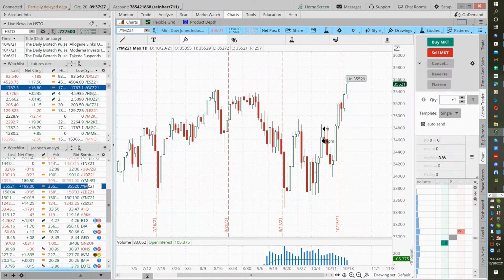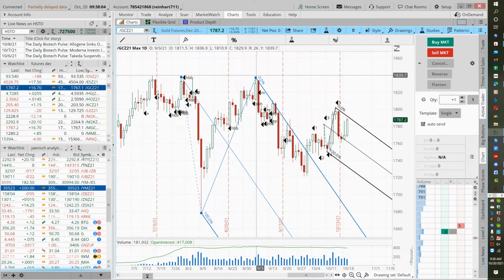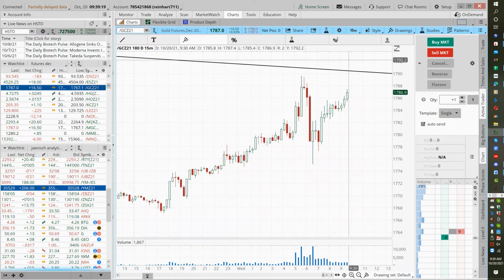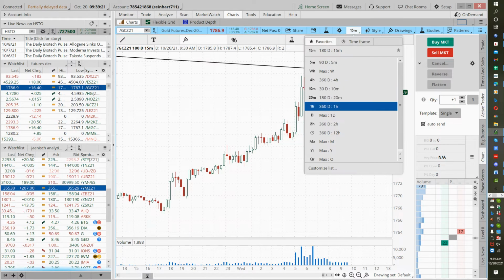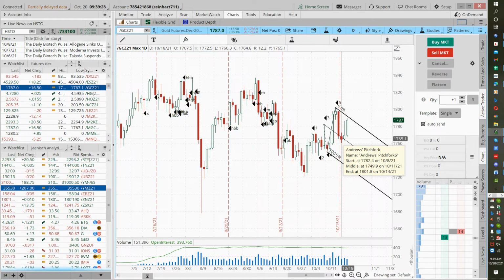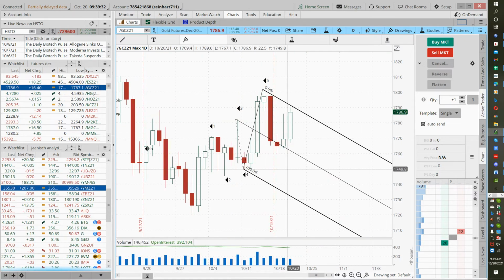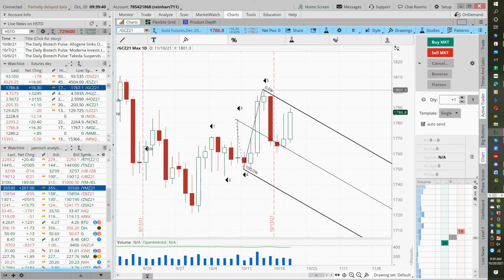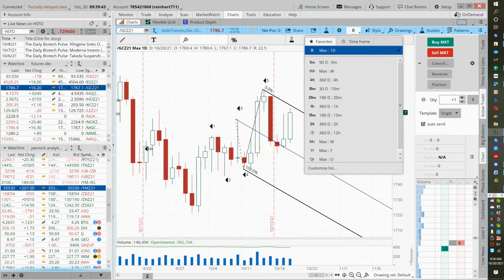precision entry with andrews